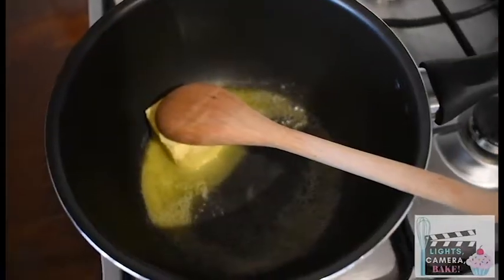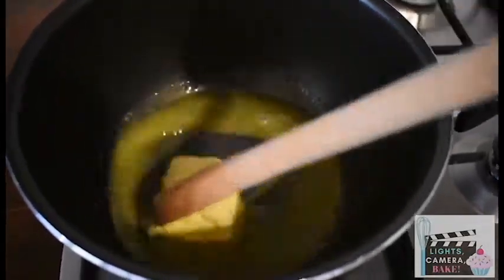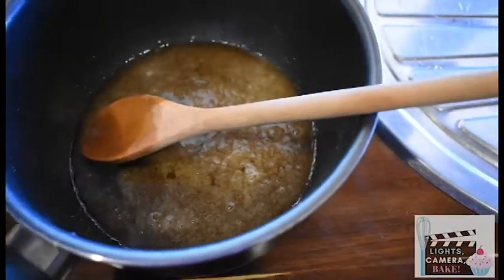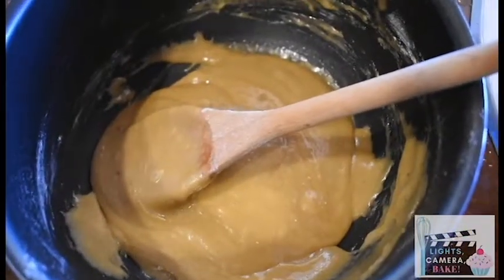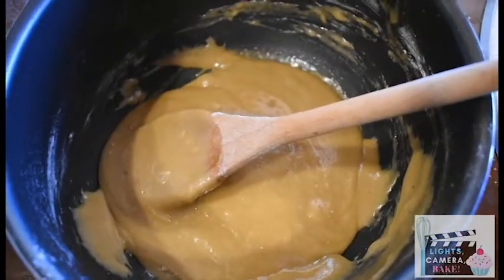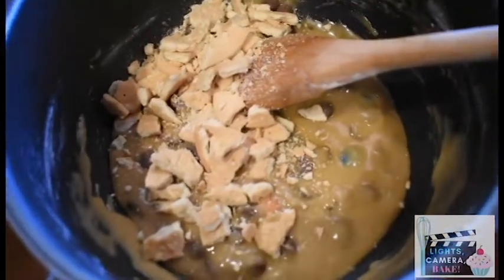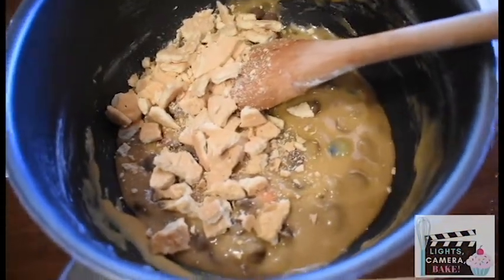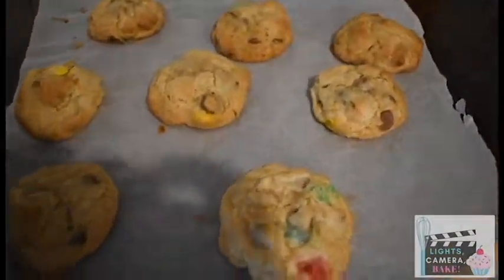Cookie Testing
Unfortunately I forgot to get photos... The recipe will be a little delayed!